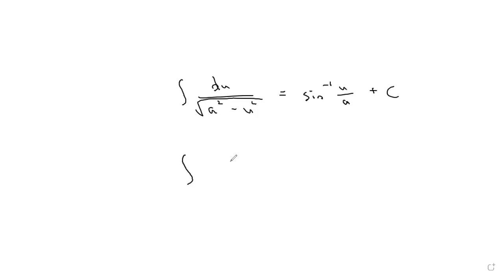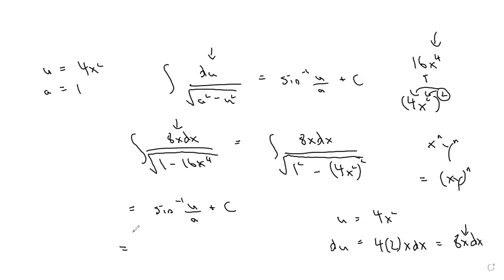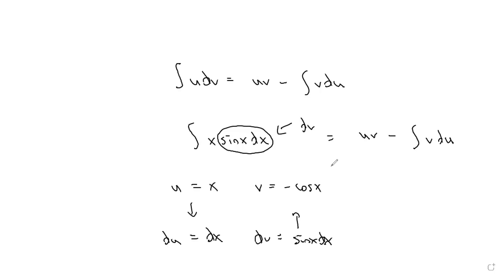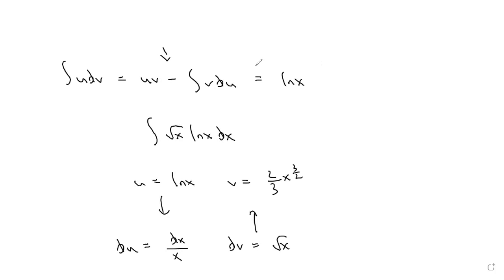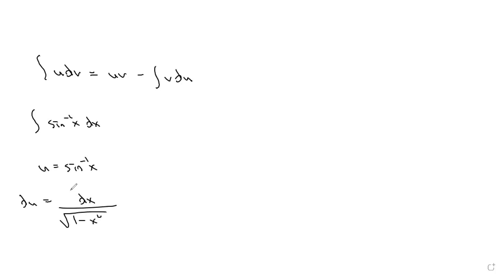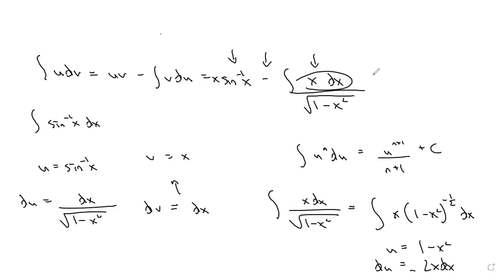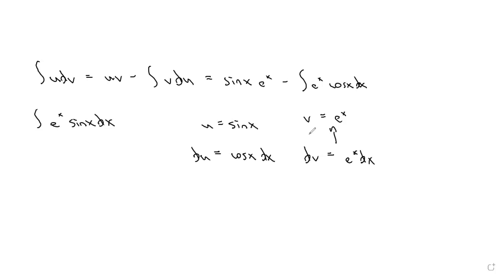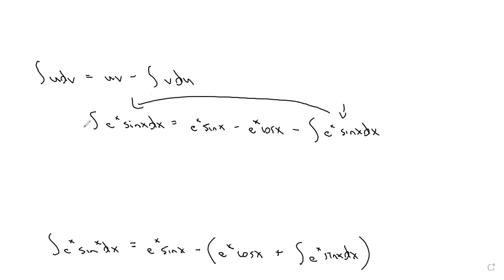Calculus Tues Sept 28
Here we take up the Participation #3 questions. We also cover lesson 28.7 Integration by Parts.